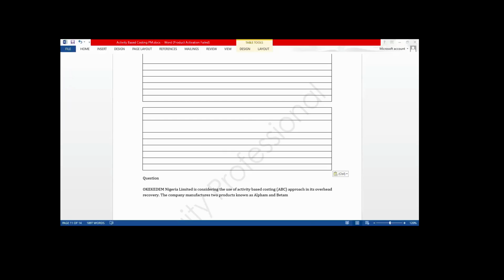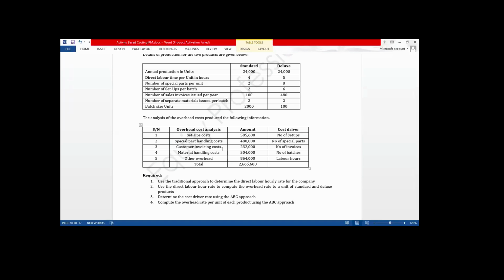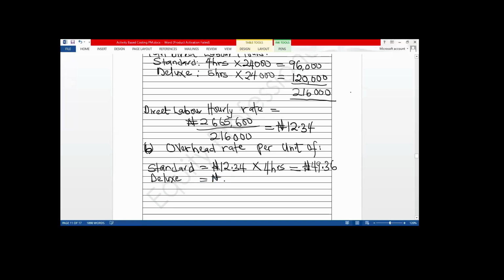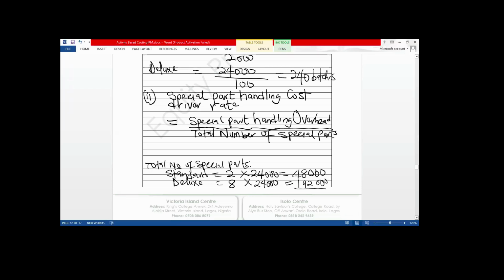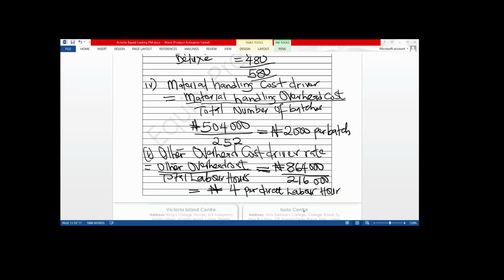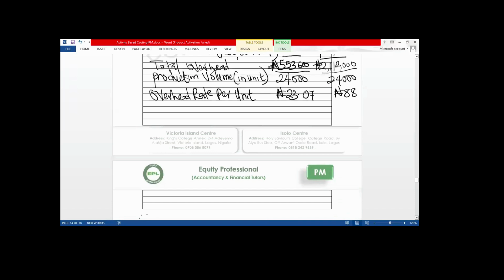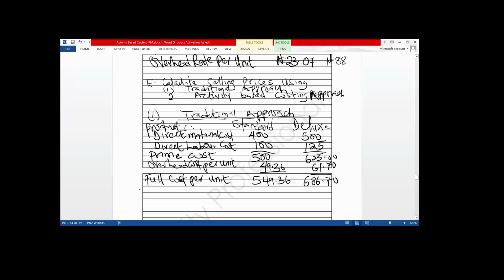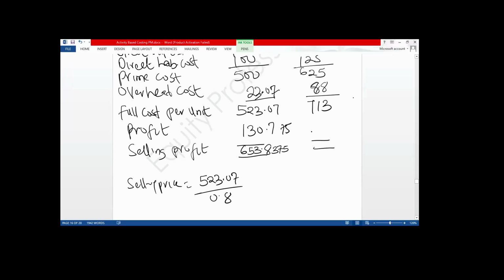Activity Based Costing Class 2